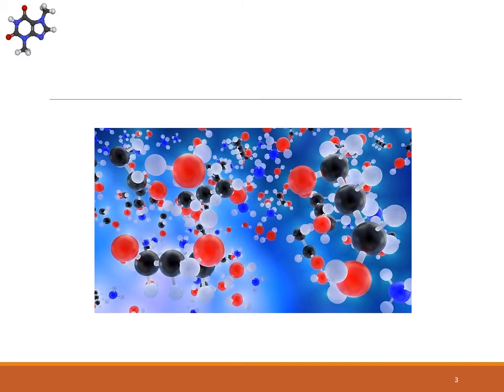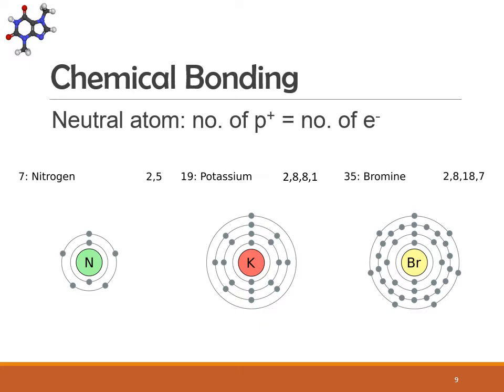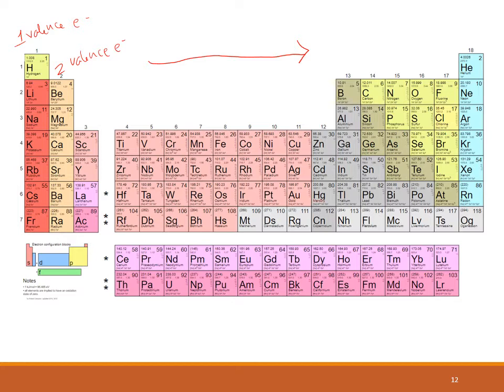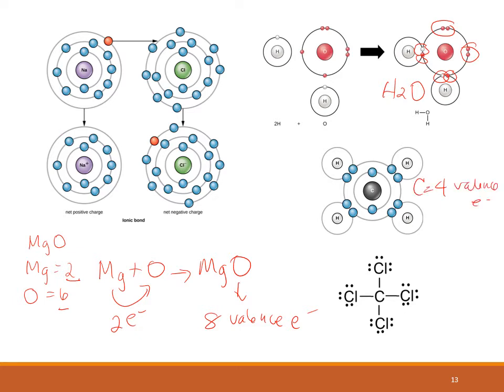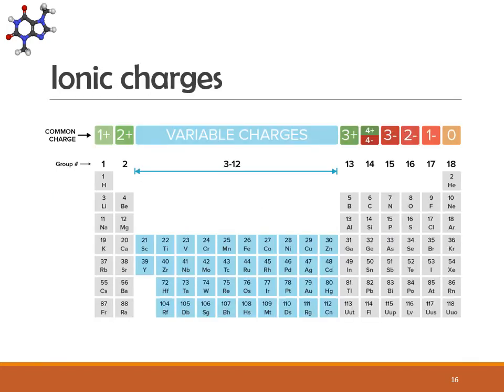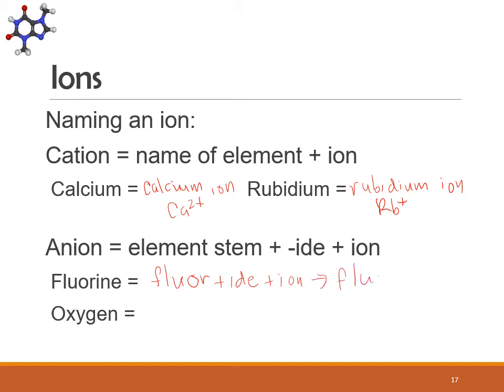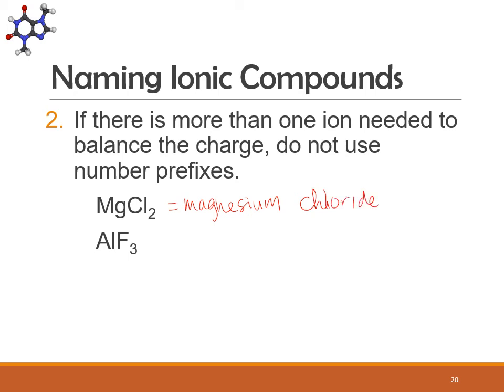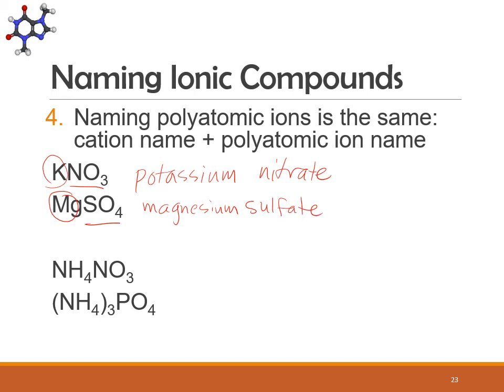Module 2 part 1: Types of Chemical Bonds, The Octet Rule, Naming of Ionic Compounds